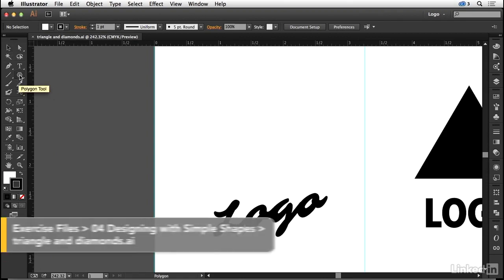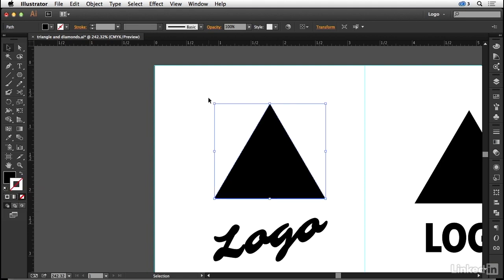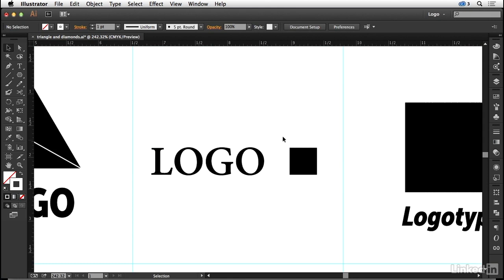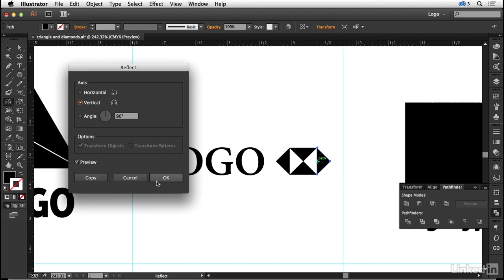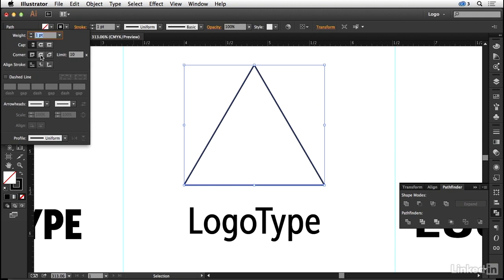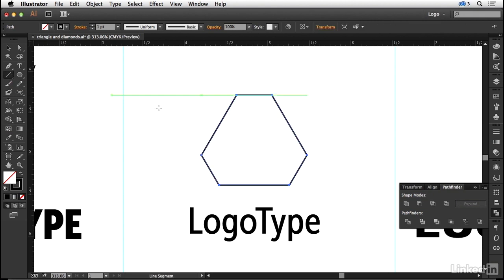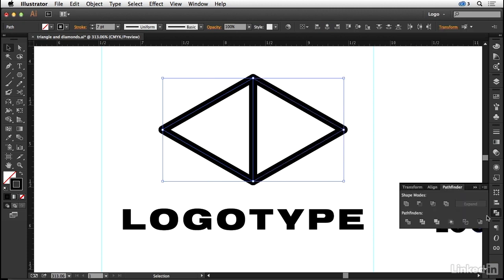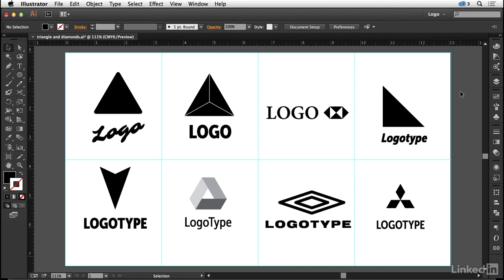05.Designing with Simple Shapes - 007.Triangles and diamonds